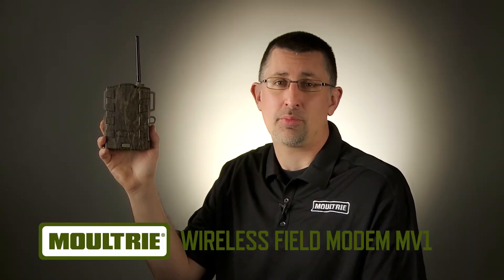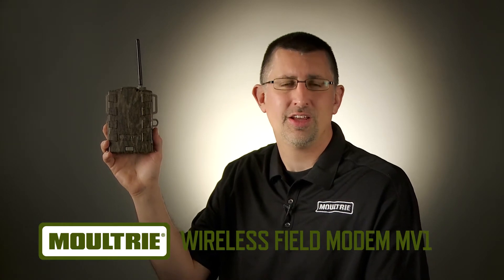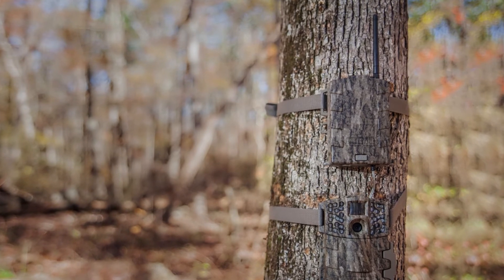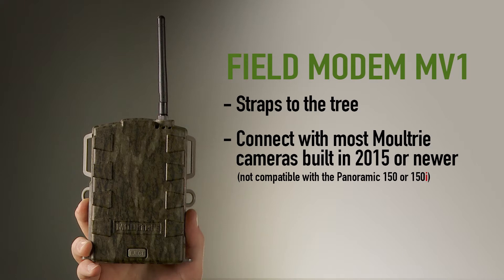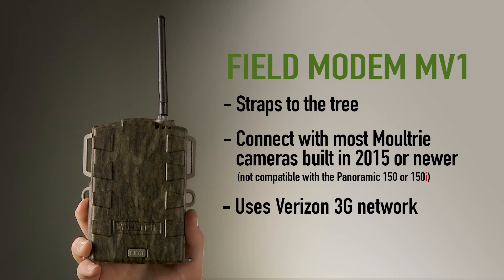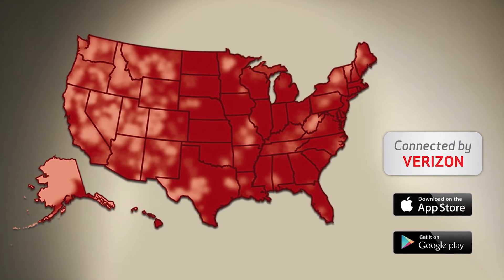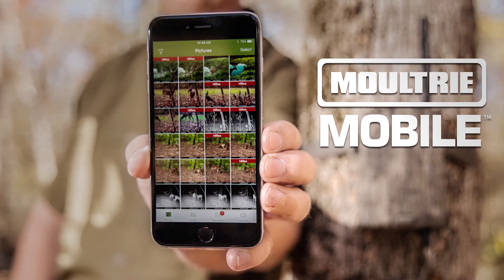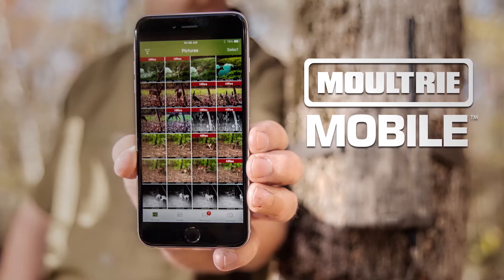Moultrie MV1 Field Modem for Moultrie Mobile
Moultrie Mobile, the world's most advanced wireless game camera system, arrives with the MV1 Field Modem. The unit connects via the suppplied data cable to most 2015 or later Moultrie game cameras. The modem connects to Verizon 3G ensuring the best coverage possible for scouting needs. The system connects with Moultrie Mobile on desktop, tablet, or mobile devices through a free-to-download app. to activate and purchase data plans directly from Moultrie.